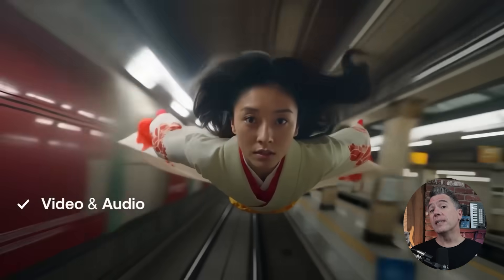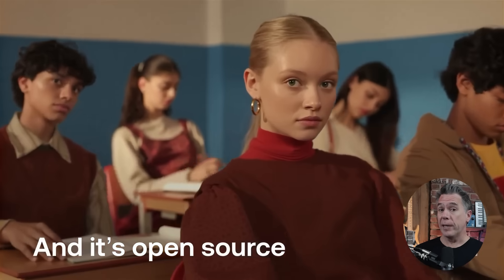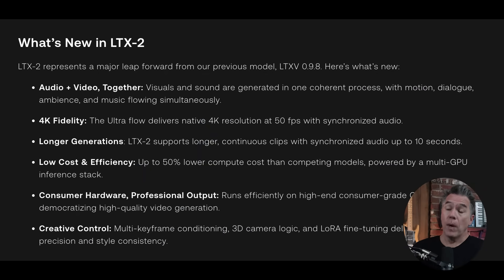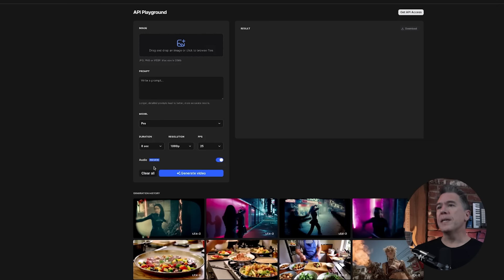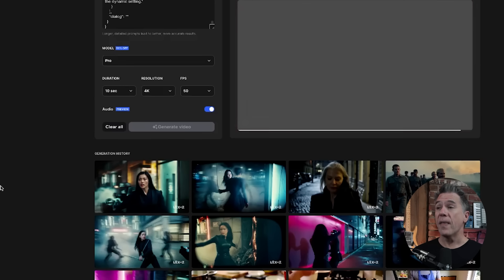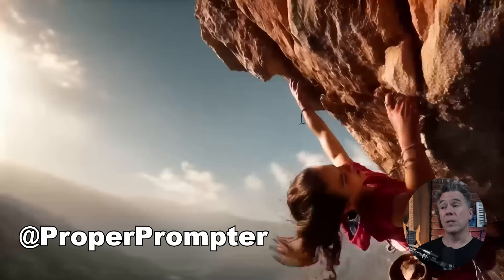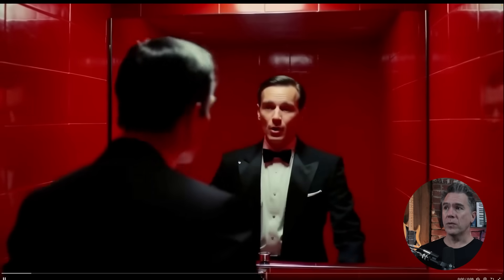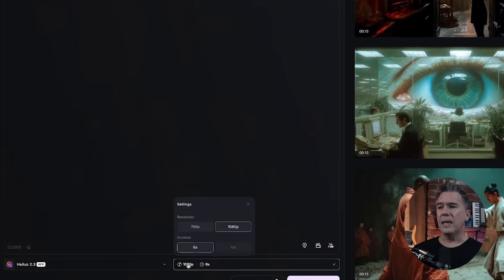Open Source AI Video BOMBSHELL From LTX & Minimax 2.3 Preview!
We just got a surprise AI video model drop! LTX Studio has officially launched LTX 2, and it's a banger! This new model boasts 4K resolution, audio generation, and, most importantly, it's going open source.

Today, we dive deep into LTX 2, going hands-on with the new API playground to test its text-to-video and image-to-video capabilities. We'll explore the massive 10,000-character prompt context, test the 4K 50fps output, and see how the new (preview) audio holds up. We'll also check out some impressive community outputs.

But that's not all. Minimax is back on the scene and about to launch HaiLu 2.3. We'll take an early look at this new model, comparing it side-by-side with older generations to see the improvements in sharpness, texture, and camera control.

00:00 - Intro: A Surprise AI Video Drop
00:35 - LTX 2: The Big Updates
01:04 - Feature: Audio & Video
01:23 - Feature: 4K & 50 FPS
01:36 - Feature: 10 Sec Outputs & Open Source
01:56 - How to Access LTX 2 (API & Partners)
02:22 - Hands-On: LWT Studio API Playground
02:38 - Prompting: 10,000 Character Context
02:53 - Model Modes: Fast, Pro & Ultra (Coming)
03:08 - Settings: Duration, Resolution, and FPS
03:30 - Audio Toggle (Preview)
03:49 - Text-to-Video Test: Platoon
04:33 - Generation Speed at 4K
05:01 - Audio Test 1: Espionage Lady
05:31 - Audio Test 2: Not Gordon Ramsay
06:01 - Image-to-Video Test: Sci-Fi
07:08 - Image-to-Video Test: Knights Battle (Pacing)
07:46 - Image-to-Video Test: Twin Peaks (3 Characters)
08:58 - Image-to-Video Test: Crime Noir (Pacing)
09:57 - Community Output: Cliffhanger
10:13 - Community Output: Goldfish
10:23 - Community Output: Bathroom Lip Sync
10:51 - LTX 2 Final Thoughts
11:05 - Minimax  2.3 Is Coming
11:30 - Minimax2.3 Features (1080p/720p)
11:44 - Comparison: Old O2 vs. New 2.3
11:56 - Test 1: Woman Stands Up
12:26 - Test 2: Woman's Face Push-in
13:03 - Camera Control Presets (Shake Test)
13:37 - Minimax 2.3 Final Thoughts
13:50 - Admin Note: Adobe Max
14:02 - Outro